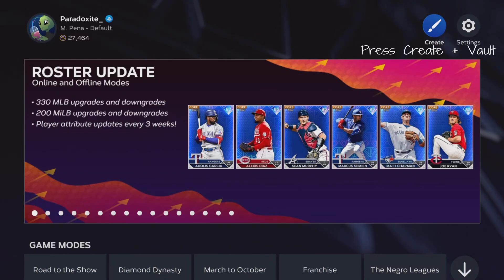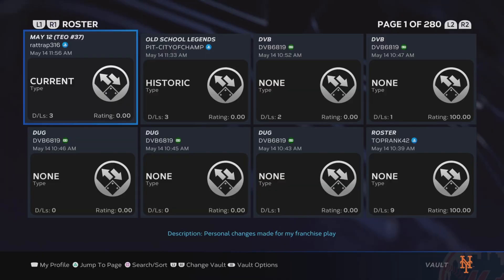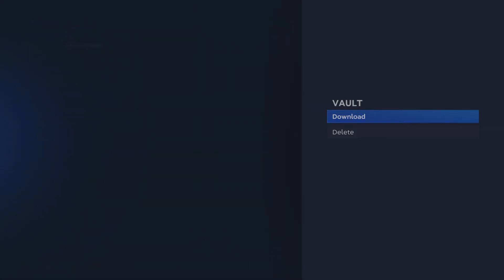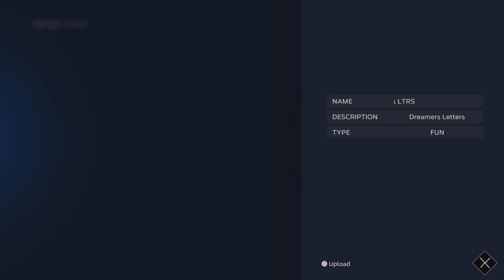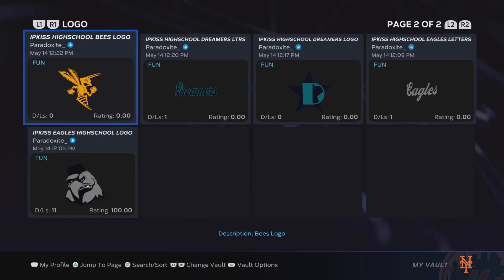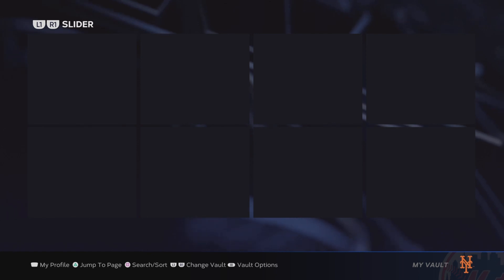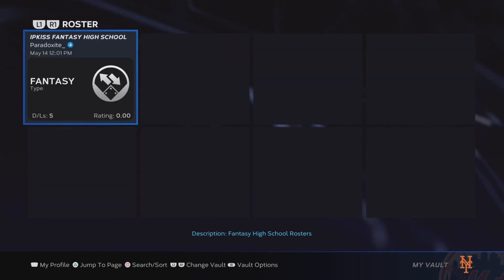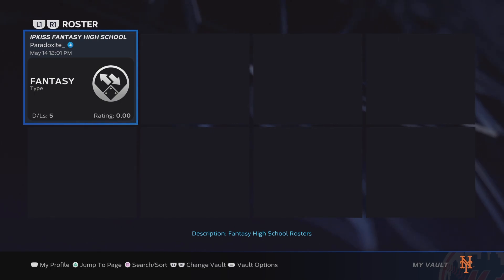How to use The Vault in MLB The Show 23 | Upload/Download Players, Logos, and Rosters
This is how you upload and download players, logos, and rosters to the vault in mlb the show 23